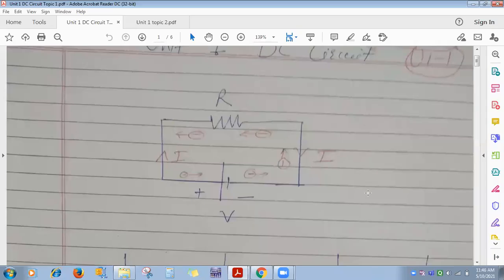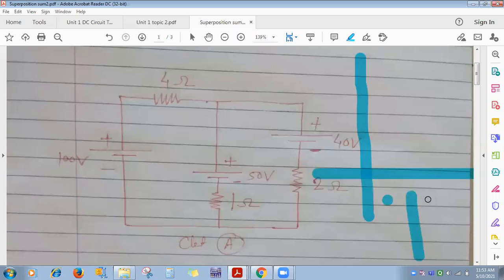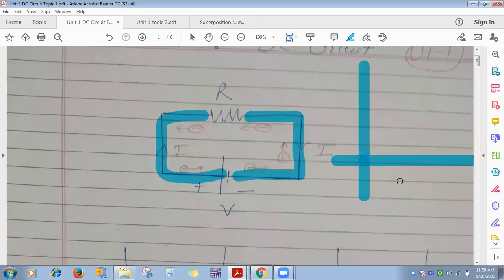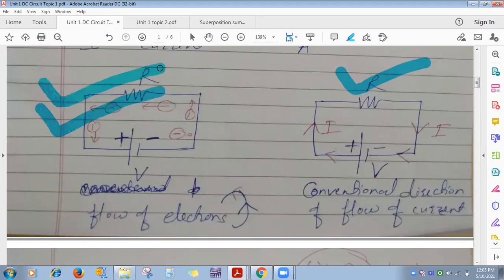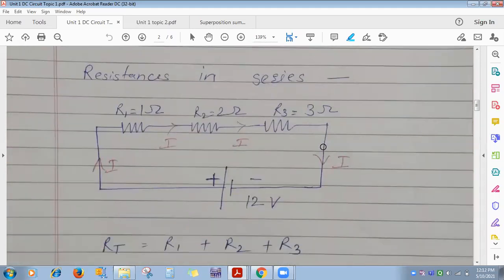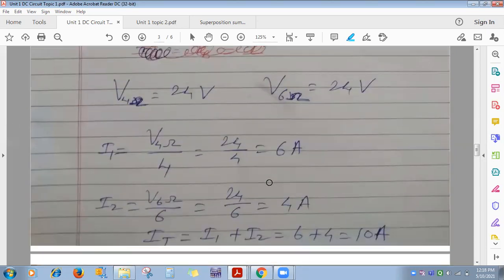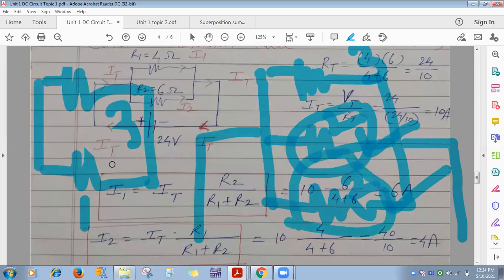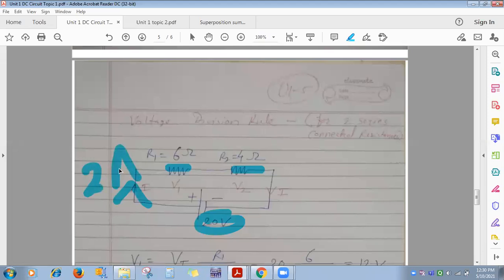L-1 BEE Lecture Series and parallel connection Unit-1 DC Circuit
Sem-II 20-21 L-1 BEE Lecture Series and parallel connection Unit-1 DC Circuit